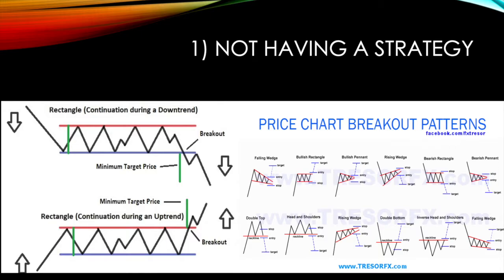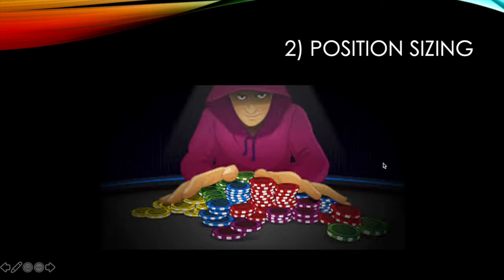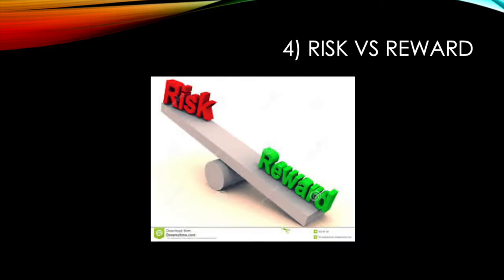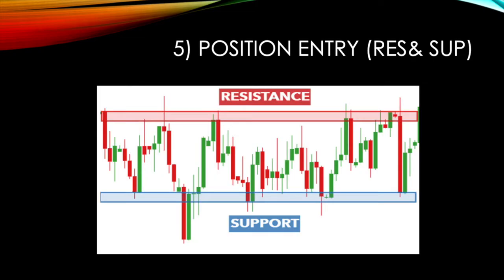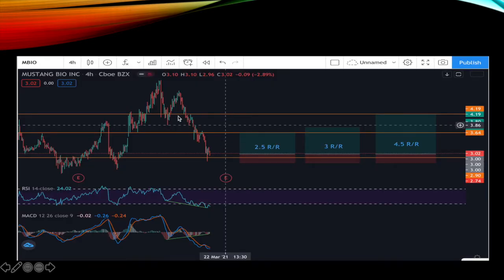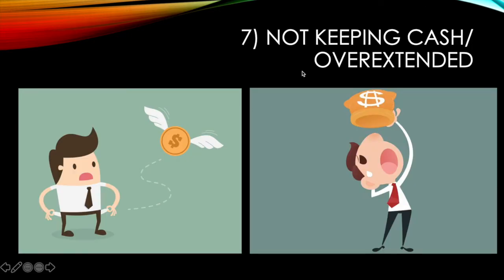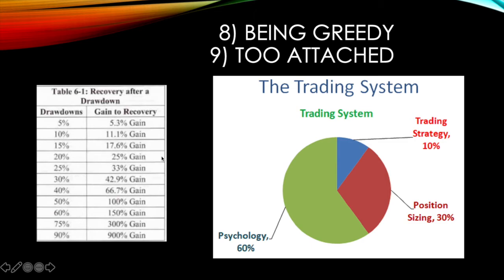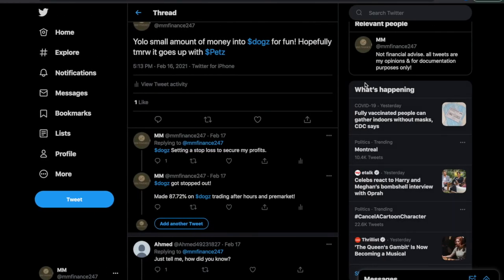TOP 10 REASONS WHY TRADERS FAIL OR SUCCEED | small account challenge ep 2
Here are the most common reasons why traders/investors lose or make money!!

Feel Free to use Timestamps!

Intro 0:00 - 0:17
Trading strategy 0:18 - 2:20
Position sizing 2:21 - 3:26
Not doing DD 3:27- 4:43
Risk vs Reward 4:44- 6:43
Position entry 6:44- 7:59
Don’t chase stocks (FOMO) 8:00 - 10:09
Cash is king 10:10 - 10:57
Greed/ Too attached 10:58 - 12:46
Different Accounts / journals 12:47 - 13:48
Update/Outro 13:49 - 14:51